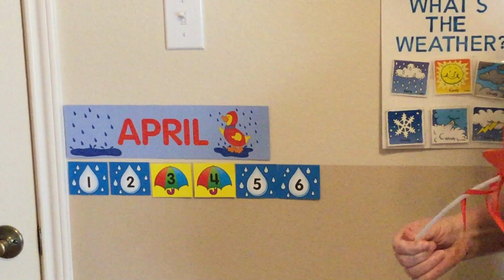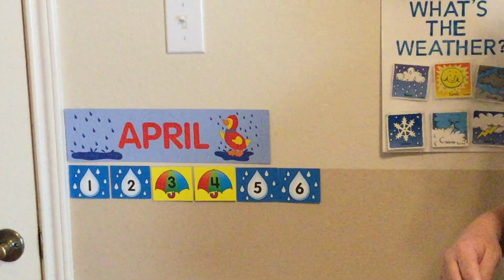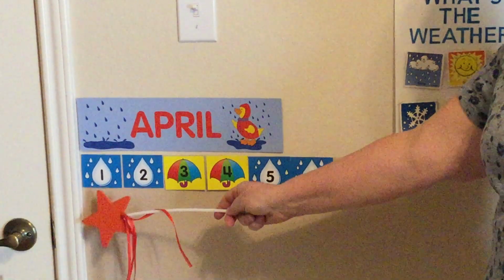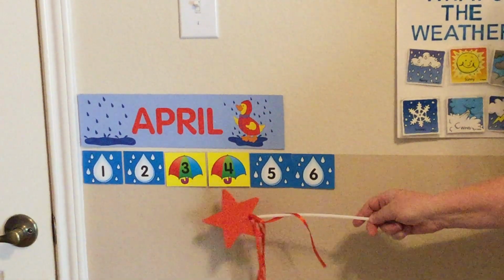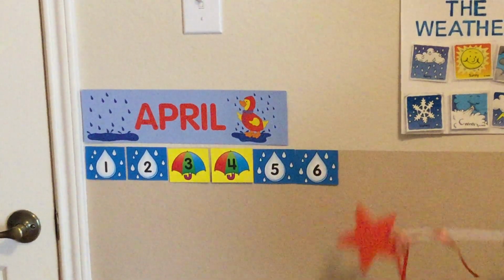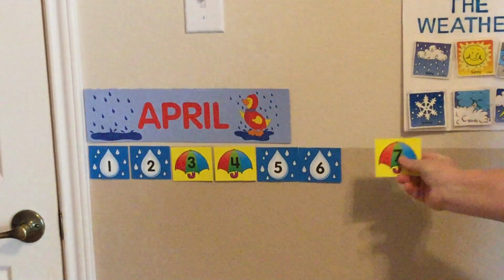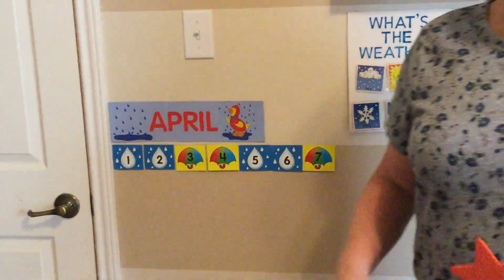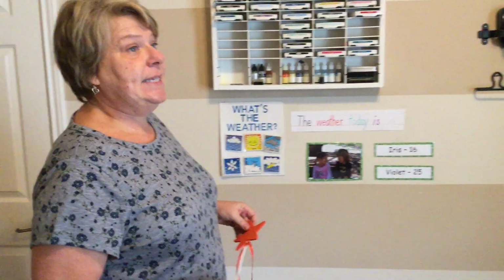Tuesday Circle Time with Jacqui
Join Ms. Jacqui for Tuesday Circle Time!